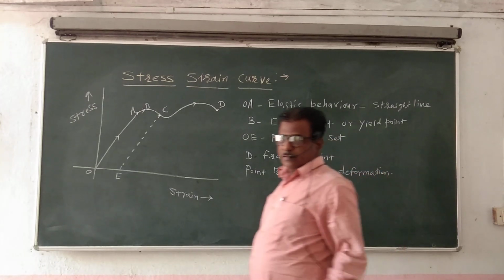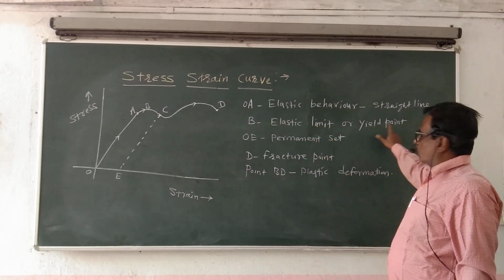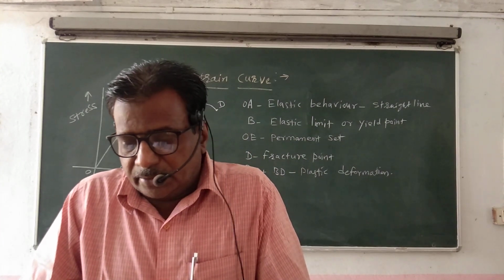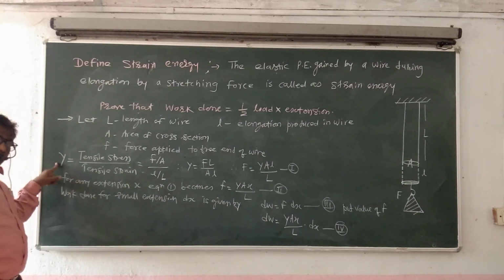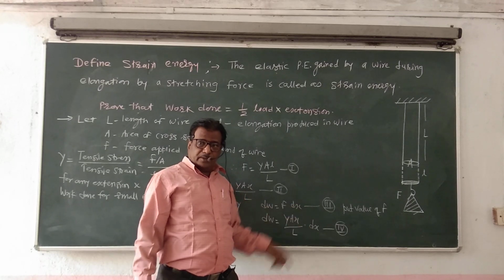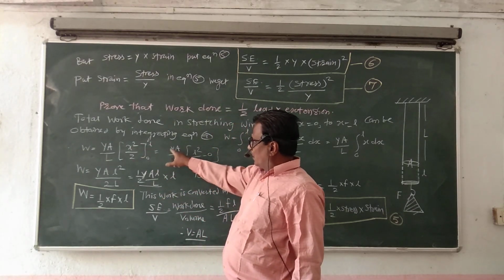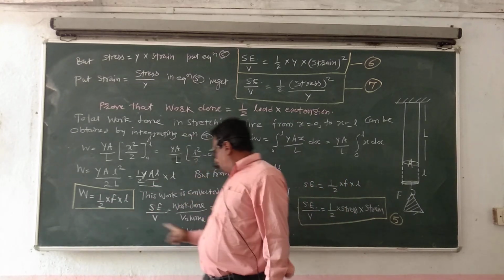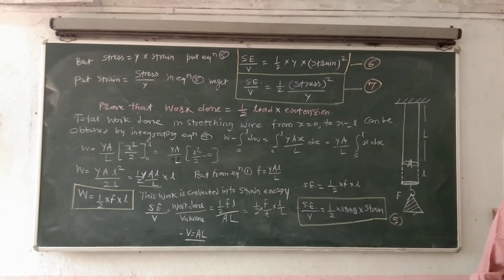Prof.MANOJ KAMBLE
XI th science ,
6) Mechanical properties of solids
part :-5
 Stress Strain Curve ,Strain energy derivation